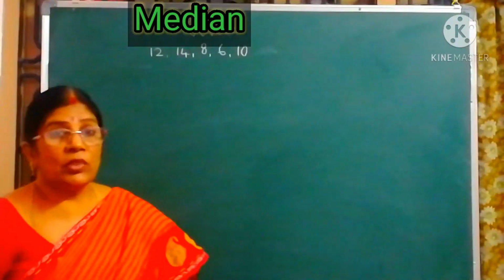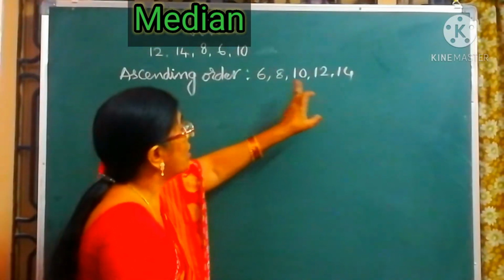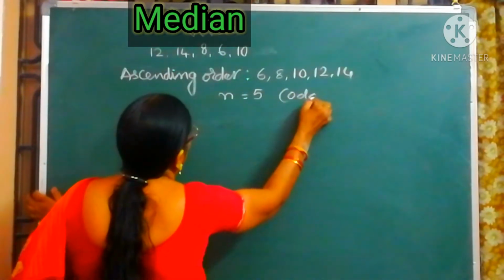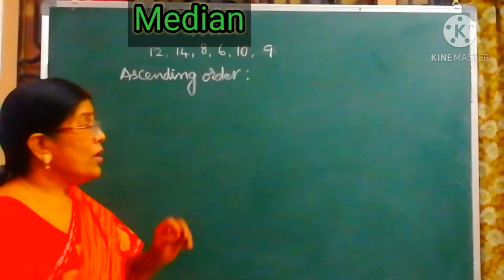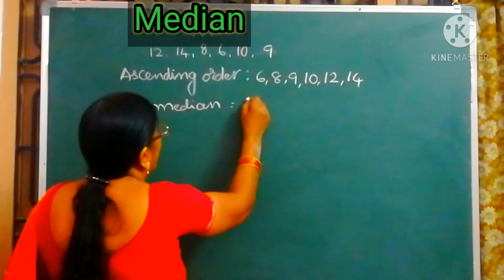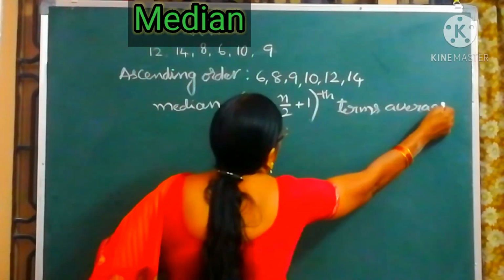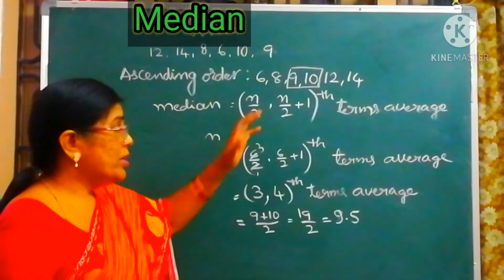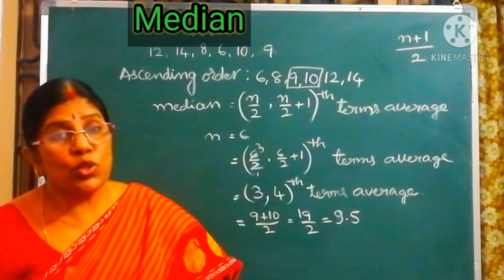X class median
Median of ungrouped data